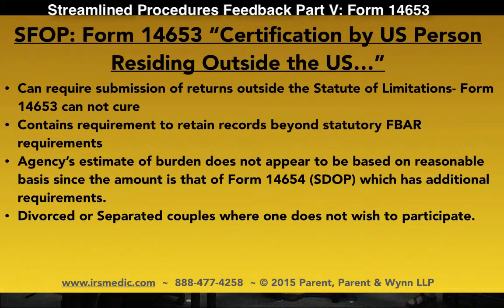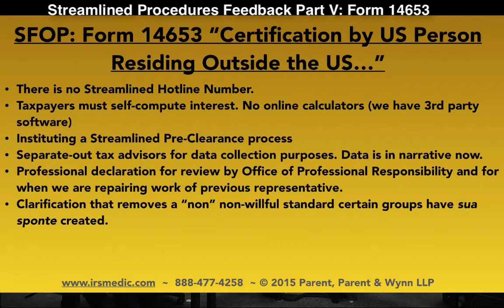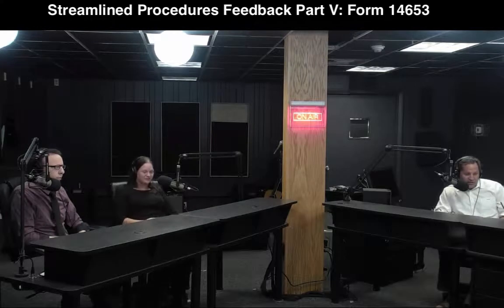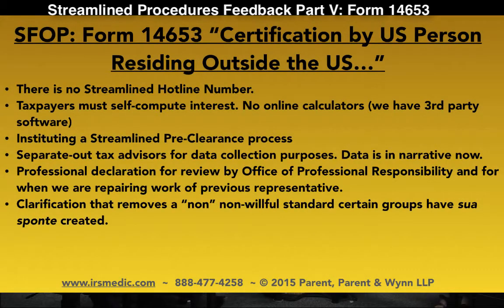How to filled out IRS Streamlined Disclosure Form 14653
Unfiled FBARs or FATCA forms? Look before you leap into a Streamlined disclosure

IRSMedic | Parent & Parent LLP — tax controversy attorneys since 2006. Thousands of Streamlined filings, not one challenged by the IRS.

Part V of our offshore disclosure series: a walk-through of IRS Streamlined Disclosure Form 14653 and how to complete it.

We’ve successfully assisted thousands of clients deal with IRS issues.

In Part V of our OVDP series, we discuss Streamlined OVDP Form 14653.